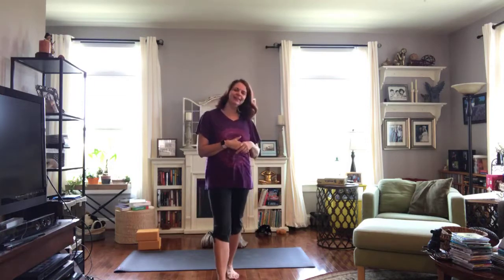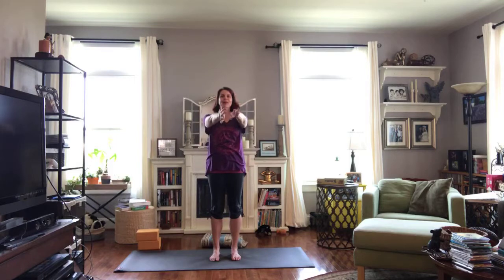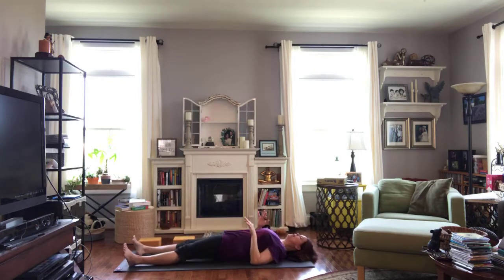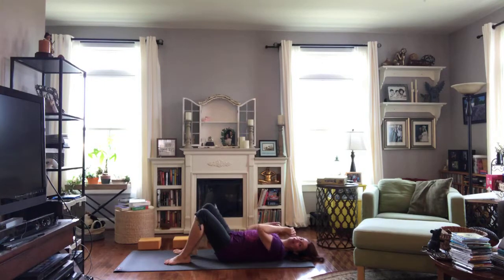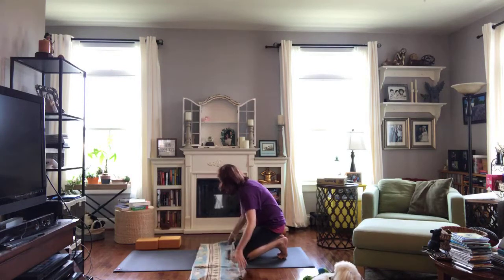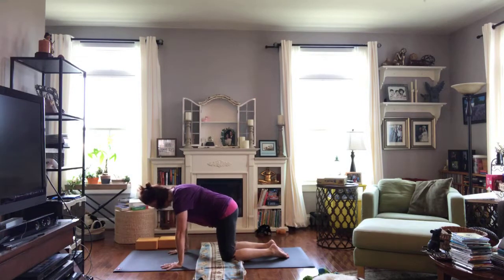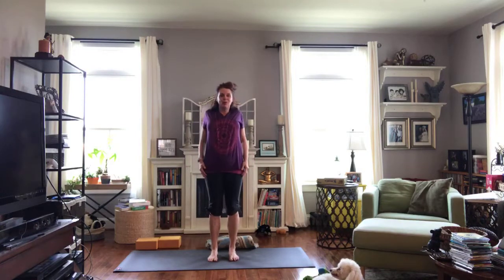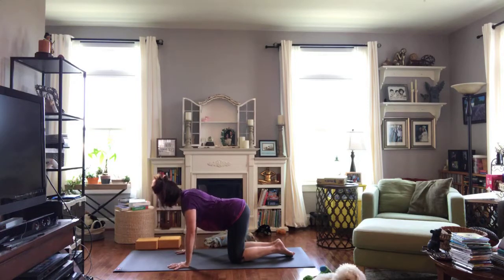mini yoga practice Aug 27 2018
Let's practice a little bit of everything. This practice is at the gentle to moderate level (mostly gentle).